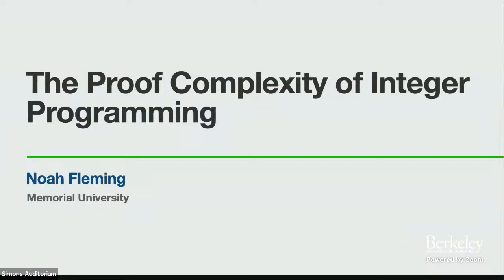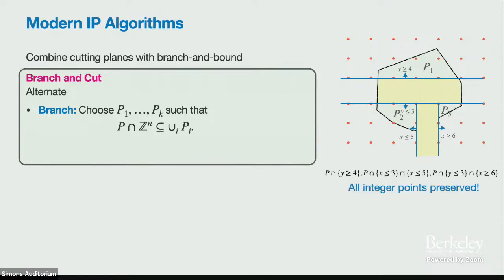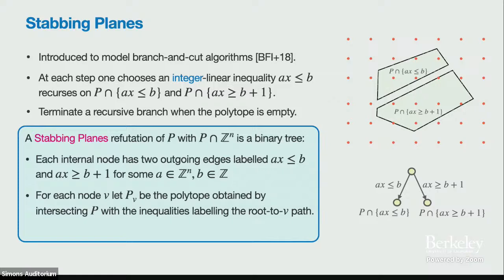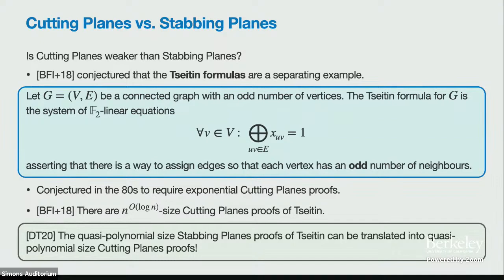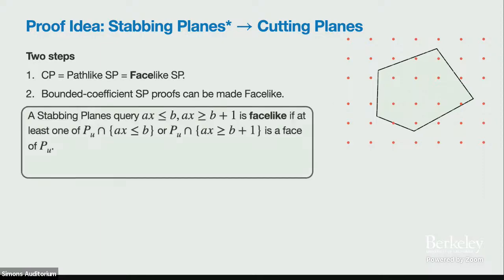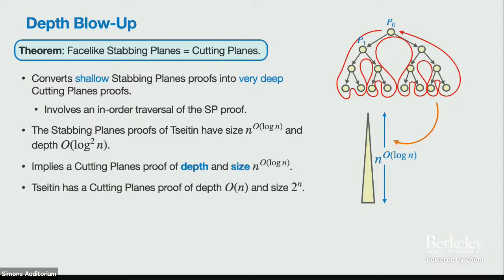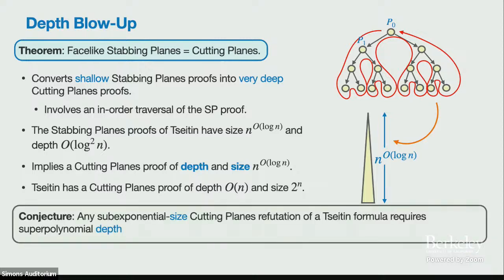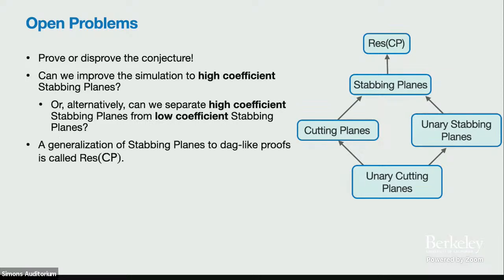The Proof Complexity of Integer Programming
Noah Fleming (Memorial University)
Satisfiability: Theory, Practice, and Beyond

We discuss recent progress on understanding modern integer programming algorithms using proof complexity. Proof complexity provides an elegant approach for studying the complexity of algorithms for solving NP-hard problems. The sequence of operations which an algorithm performs on an input can be viewed as a proof of correctness of the computation. These proofs belong to some proof system and thus lower bounds on the
size of proofs in that system imply the intractability of that algorithm. We take this approach in order to analyze modern integer programming algorithms. We introduce the Stabbing Planes proof system, which tightly models modern integer programming algorithms. To obtain lower bounds on the complexity of Stabbing Planes proofs, we
establish a surprisingly close relationship with Cutting Planes.